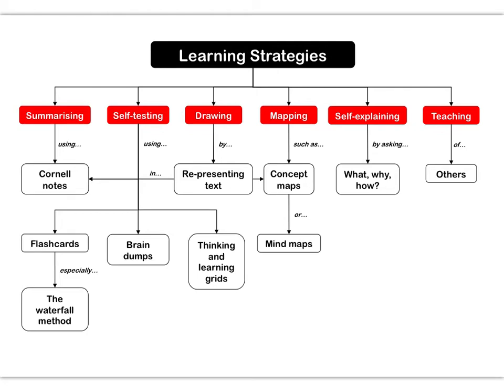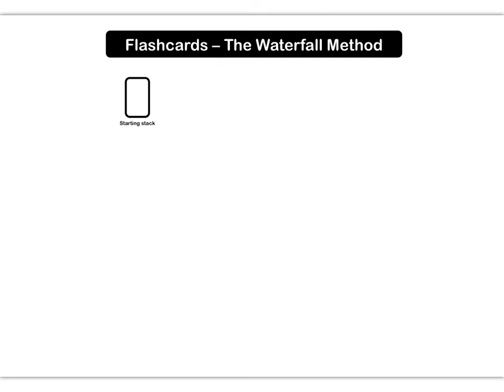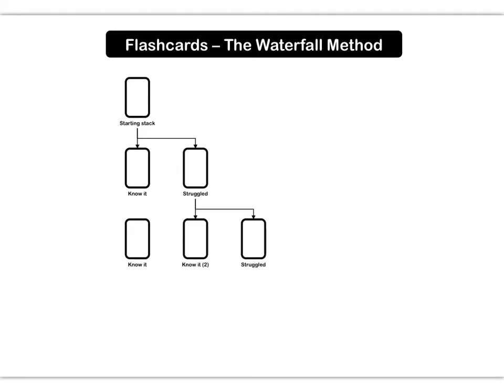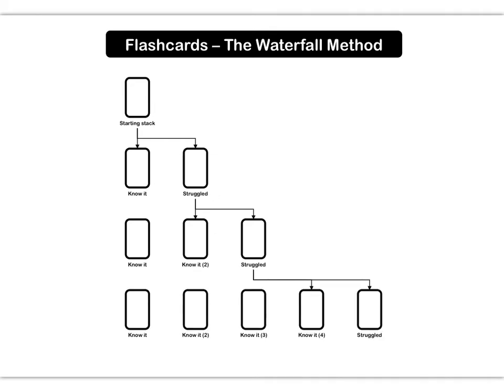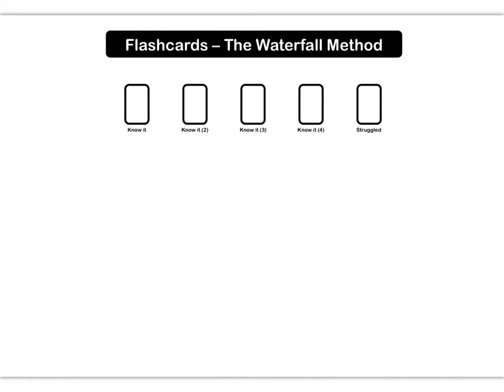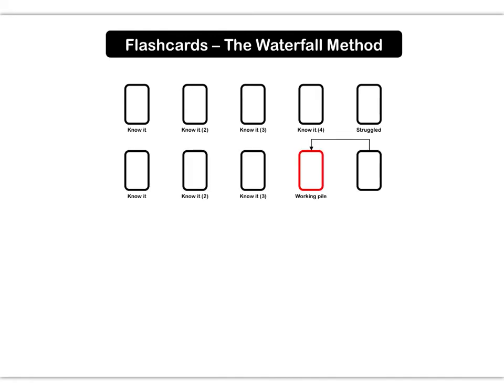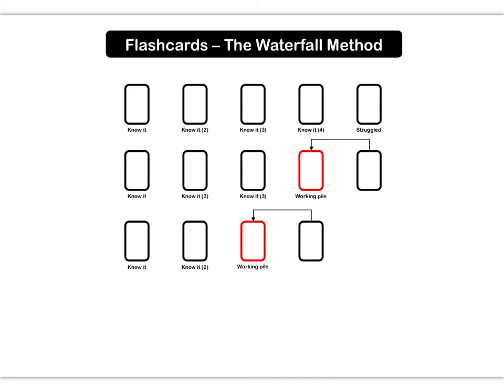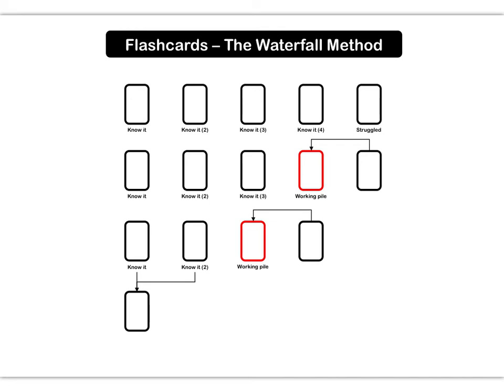Study Smarter - Flashcards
Flashcards have the potential to be a very powerful learning aid. However, how successful this is will depend on the thought you put into making them in the first place and then how they’re used. It’s important to remember that they’re for testing not summarising.